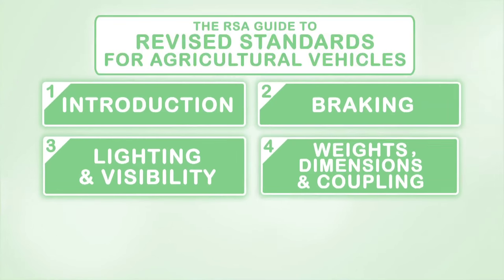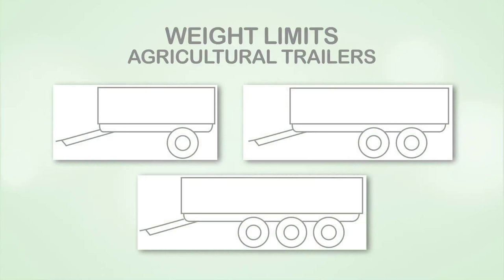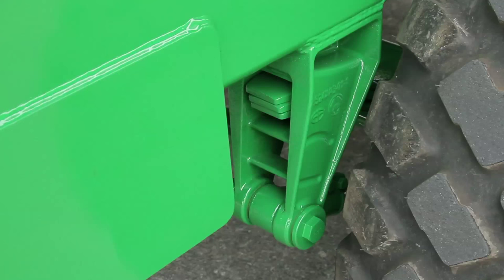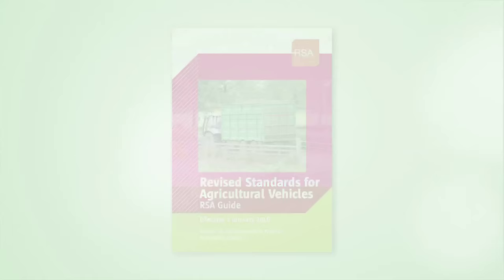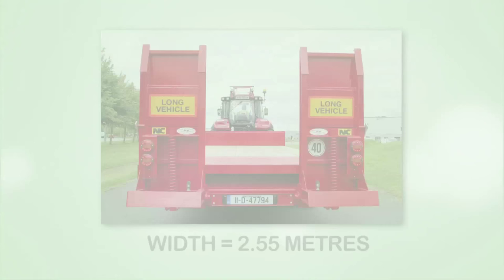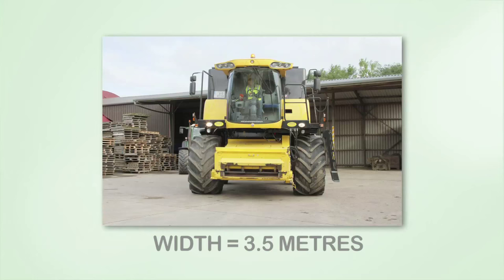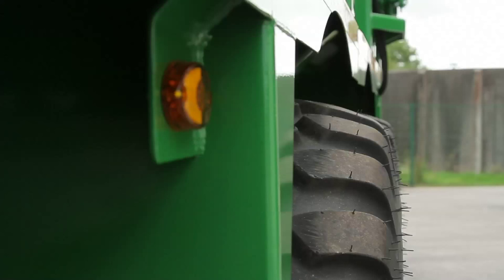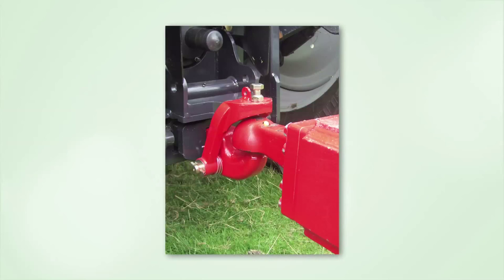RSA - Agricultural Vehicles - Weights, Dimensions & Coupling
This is the fourth video a series of six from the Road Safety Authority on the new safety standards for agricultural vehicles which will be in place from the 1stof January 2016.This video will cover the revised requirements in relation to Weights, Dimensions, and Coupling. For more information please see the booklet Revised Standards for Agricultural Vehicles